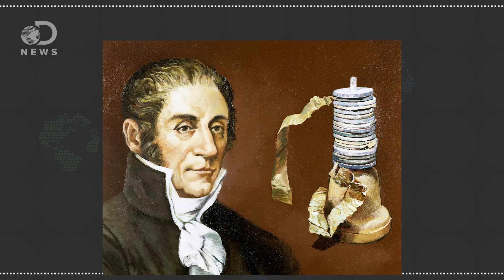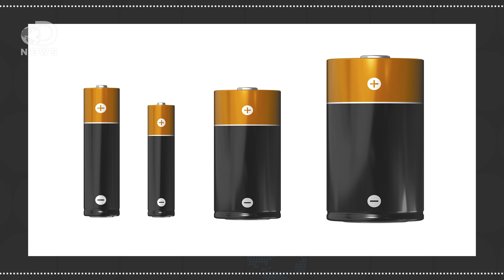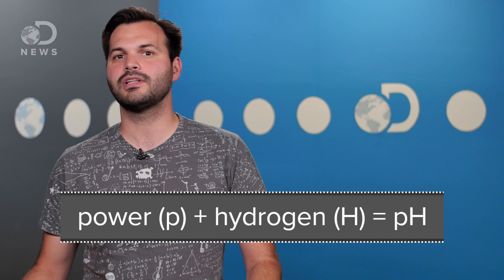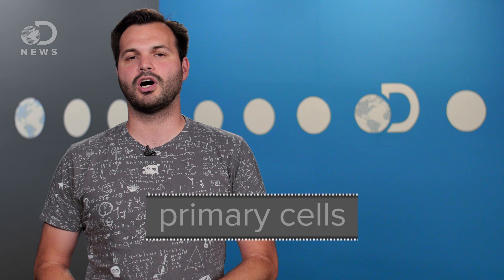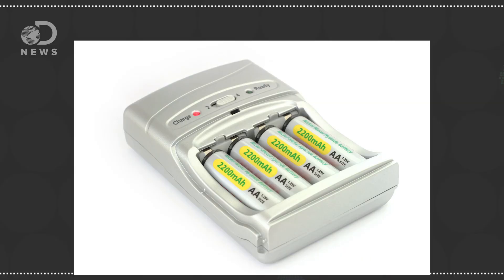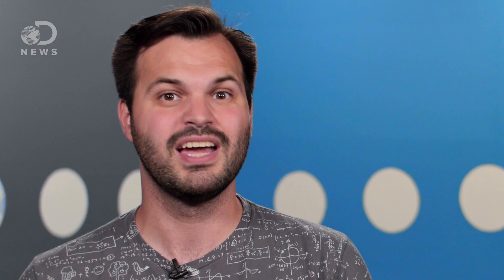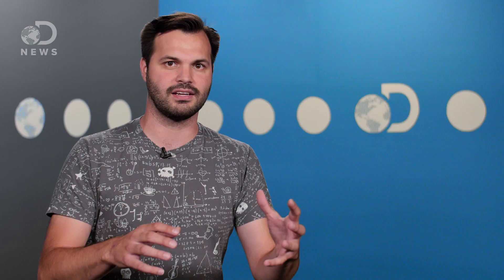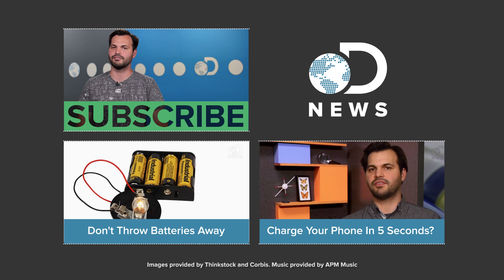Why Aren’t All Batteries Rechargeable?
We’ve mentioned before on DNews that you should NEVER throw batteries away. Why aren’t all batteries rechargeable in the first place?

How Batteries Work
“With the rise in portable devices such as laptops, cell phones, MP3 players and cordless power tools, the need for rechargeable batteries has grown substantially in recent years. Rechargeable batteries have been around since 1859, when French physicist Gaston Plante invented the lead acid cell.”

How Do Rechargeable Batteries Work?
“One of the necessary conditions for a battery to be rechargeable is that the underlying chemical changes that occur during an electrical discharge from the cell must be efficiently reversed when an opposite electrical potential is applied across the cell.”

“Rechargeable batteries have their share of benefits (helping the environment, for one), but when it comes to saving money, personal finance blogger Len Penzo argues that sometimes regular old alkalines are the better option.”